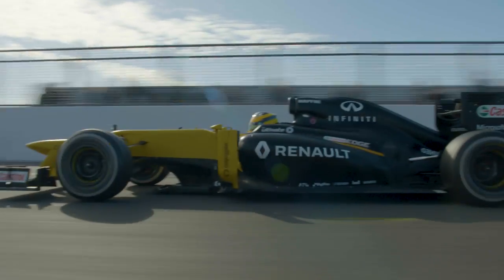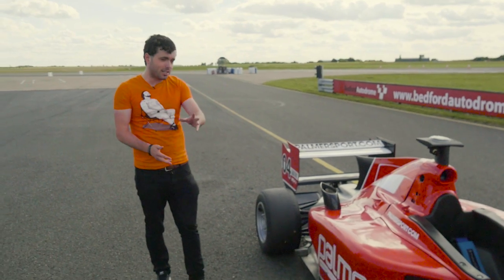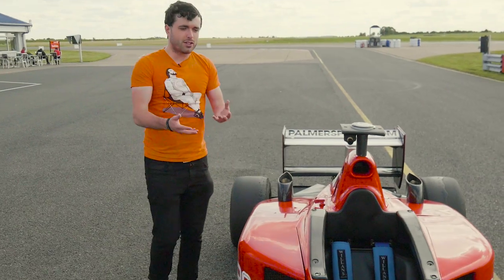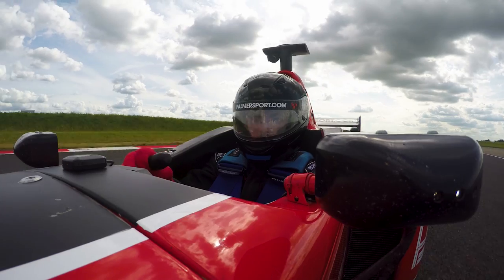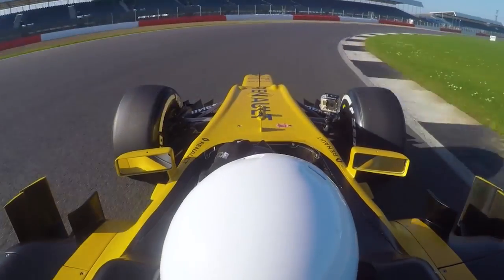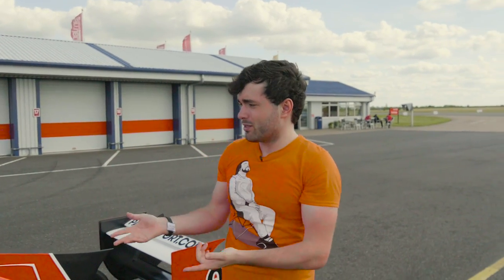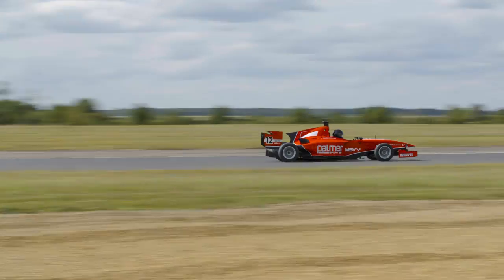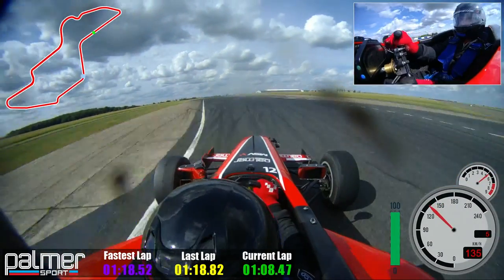Is This The Closest You Can Get To Driving An F1 Car?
Every F1 fan dreams of driving an F1 car, this may well be the next best thing. Matt takes you through the F3000 car at Palmersport

Follow WTF1